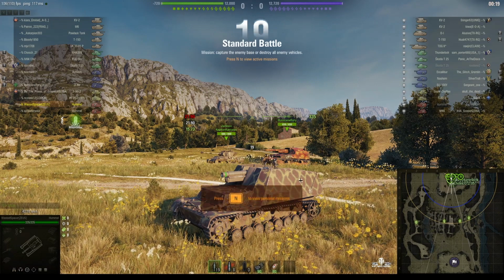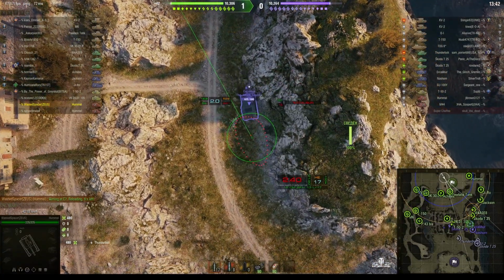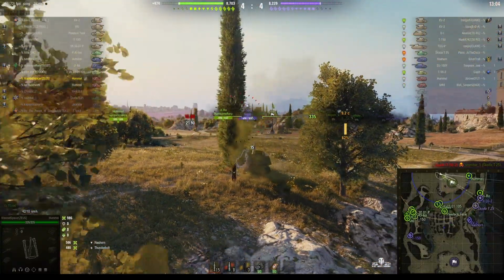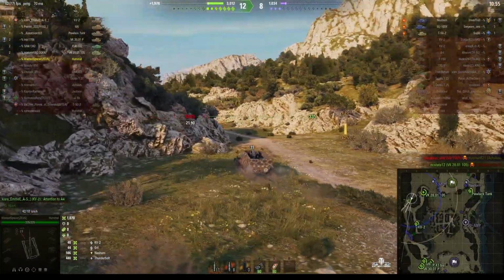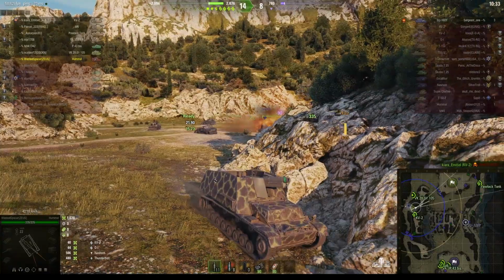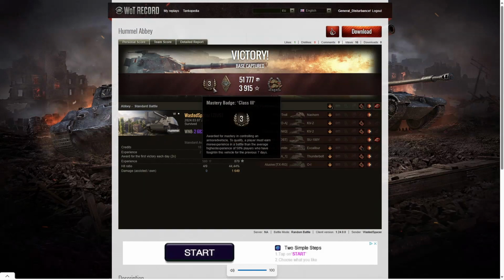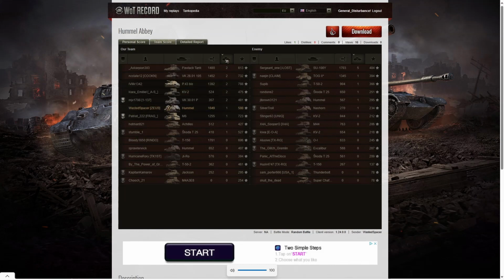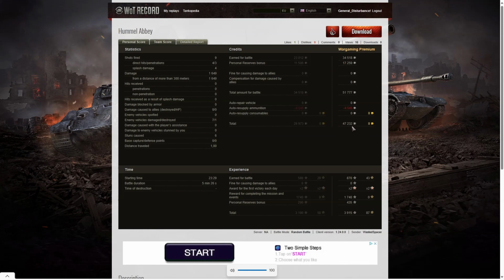Hummel - WastedSpacer [ZEUS]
This replay is from 7 March 2024 on Abbey. The player was WastedSpacer [ZEUS] in the Hummel.

Video Contents
00:00 Intro
00:10 Battle
06:09 Results
09:52 Outro